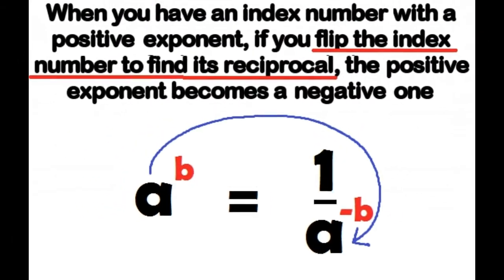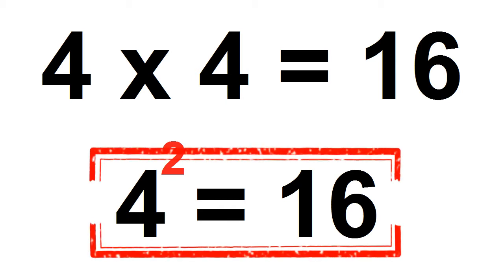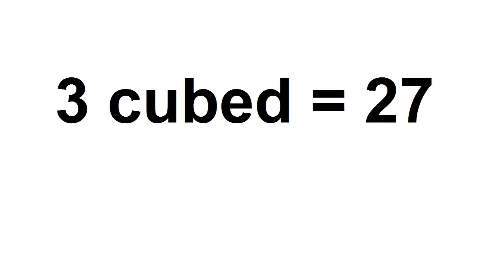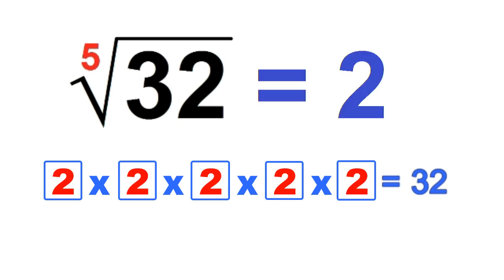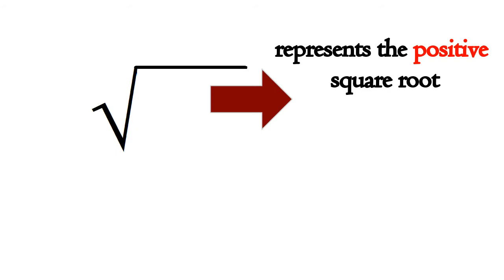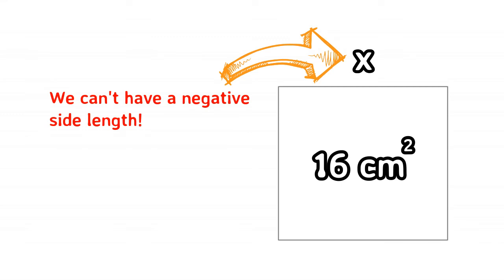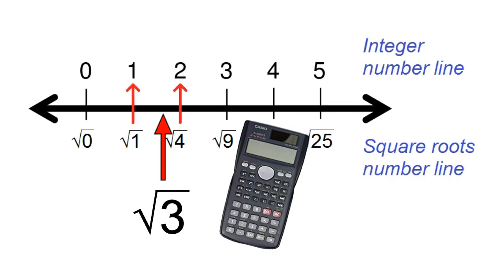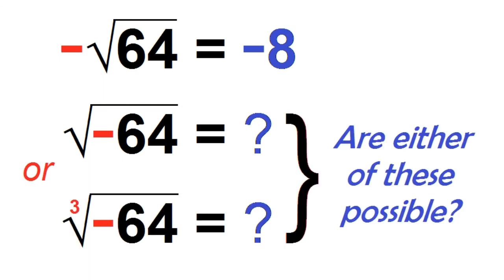Intermediate Maths - Introduction to Roots and Radicals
What is the opposite of raising a number to a power? Finding its roots!